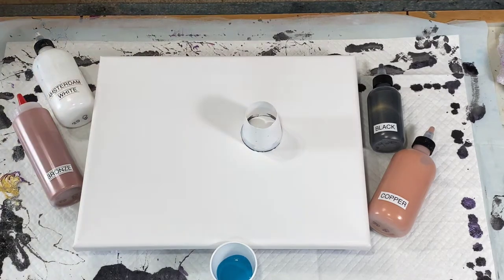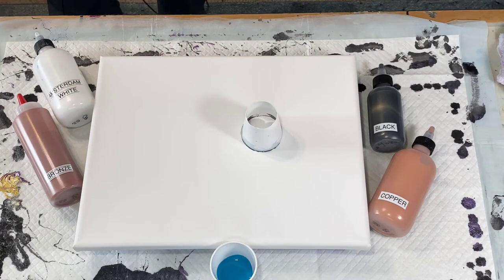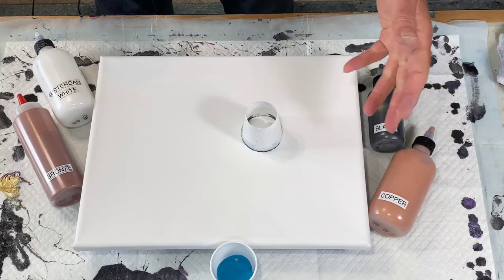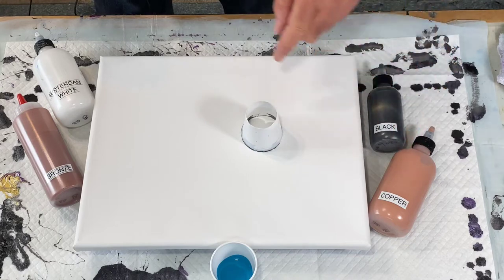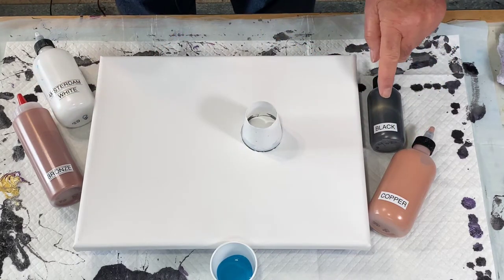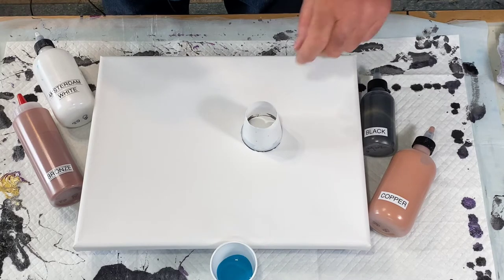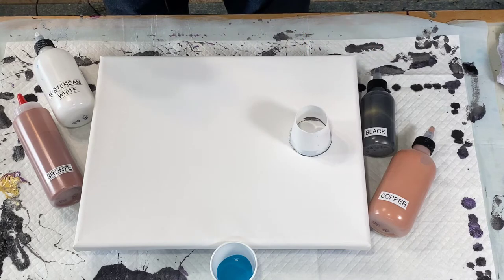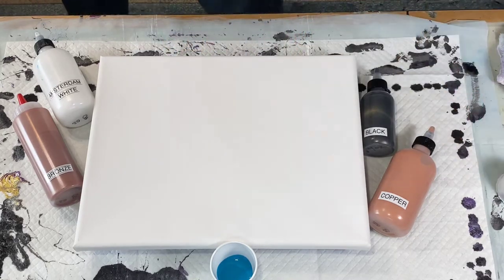Low Tide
Open Cup,  Acrylic Paint Pouring,  The Art of Fluid Dynamics

The great part about paint pouring is no one will never know what your original intentions were when you started.  Today is Open Cup paint pour. I will need to do more of all the different styles to improve on my technique.  I am sure I will have my favorite technique but for now I am still in the adventure stage.   Never the master always the student.

My videos are more of a learning nature on paint pouring than how fabulous my results are. If you are like me you can learn by others mistakes as well as their successes. I have come to the realization that my Open Cup and Dutch Pours are not the wispy flowing light hearted paintings as seen by many of the artists out there. Nope, mine are solid and in your face. They are much better to see in person than on the videos. As of this pour, I am just embracing my style and going with it.  As in all art work, styles evolve over time and usually for the better.  Time will tell.

There are a lot of wonderful and talented artist out there and the inspiration is endless.

I have been an artist for the last 40 years and worked with oil paints in landscapes and rural barns paintings and original stained-glass pieces. My work has been shown and sold in various galleries in Oregon and Washington.  I am new at both this form of art and very new at making videos and I have zero knowledge of editing videos, so please forgive my amateur results. Life is a work in progress.

rbooth2b   -    my Instagram page
For single photos of my work just check out my Instagram page.